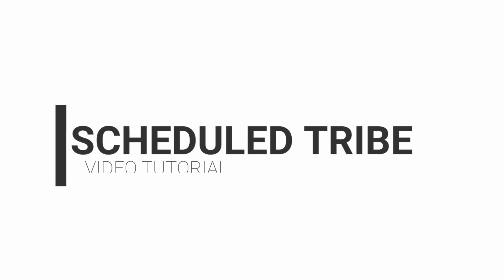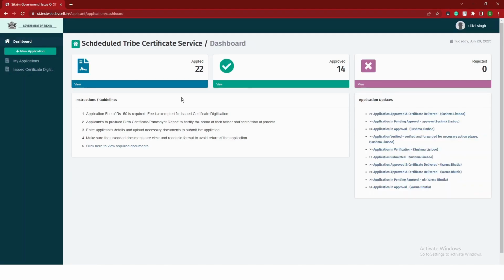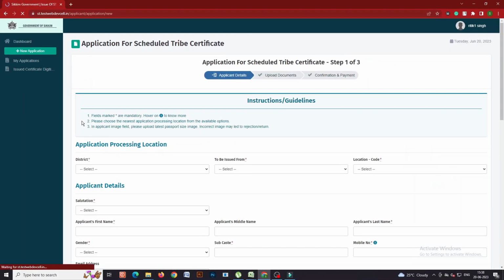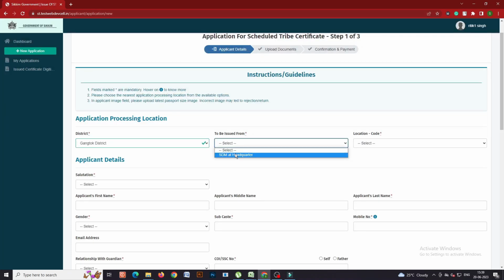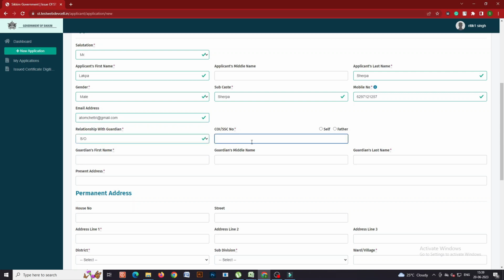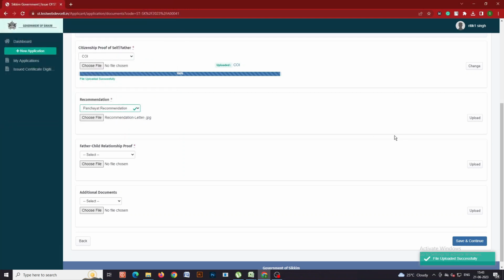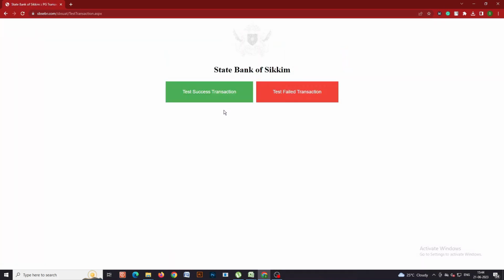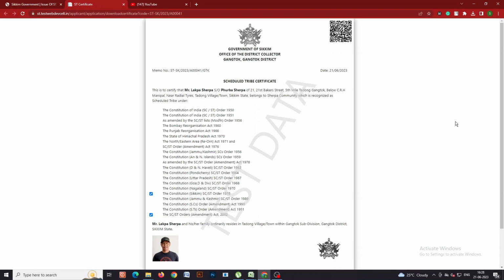Tutorial video on Scheduled Tribe Certificate.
Tutorial on applying for online ST certificate.